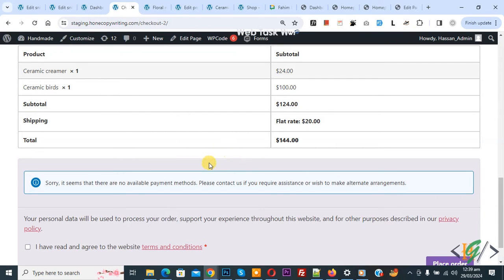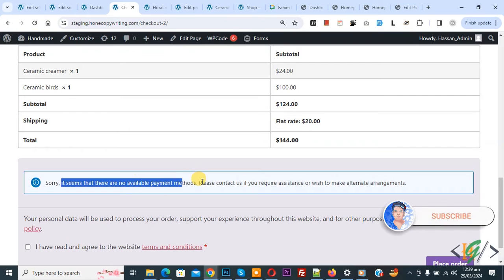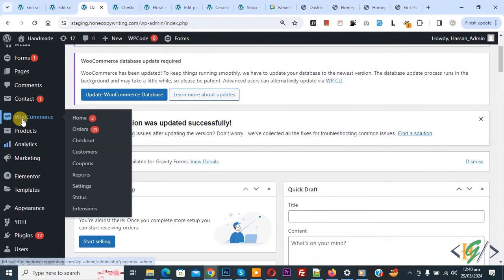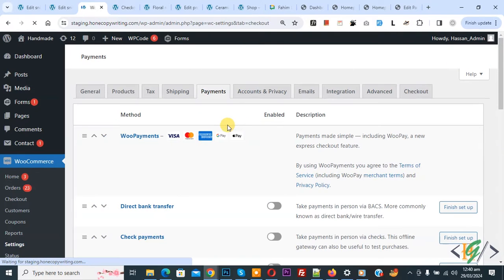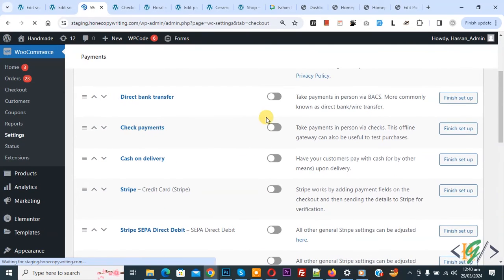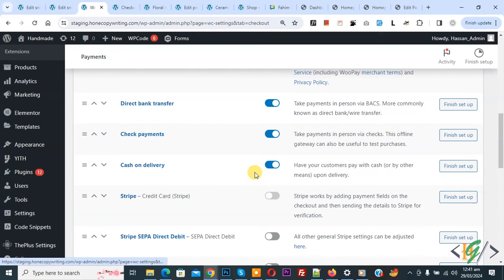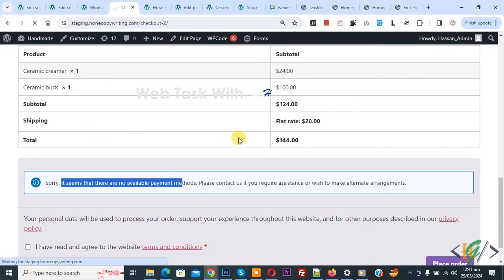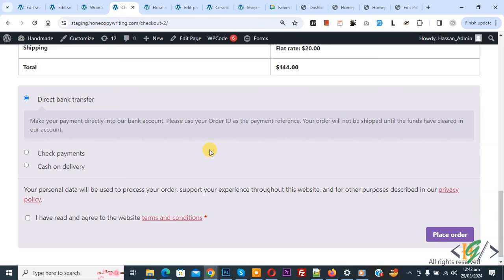How to Fix Error Sorry, it seems that there are no available payment methods in WooCommerce Checkout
In this woocommerce tutorial for beginners you will learn how to fix error Sorry, it seems that there are no available payment methods for your state. Please contact us if you require assistance or wish to make alternate arrangements. in woocommerce checkout page by enable payment gateways in woocommerce wordpress e.g. paypal, stripe, cash on delivery, direct bank transfer etc.